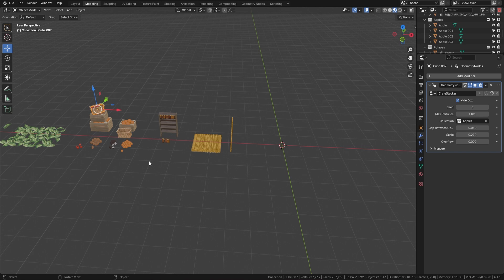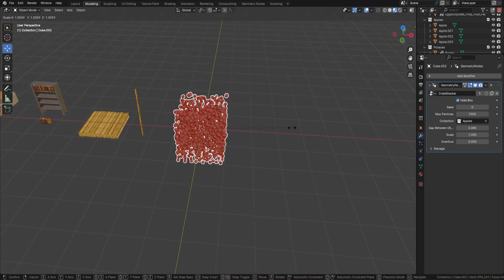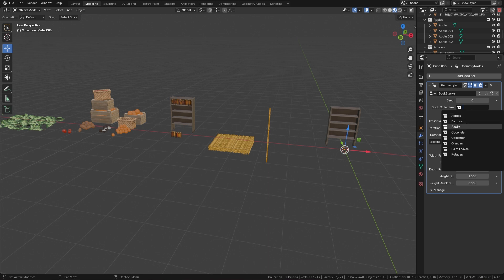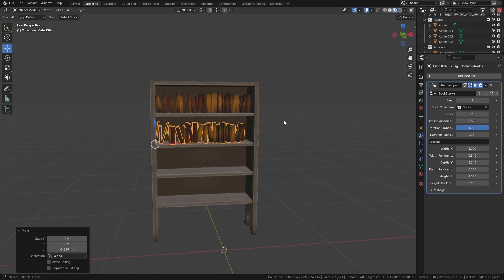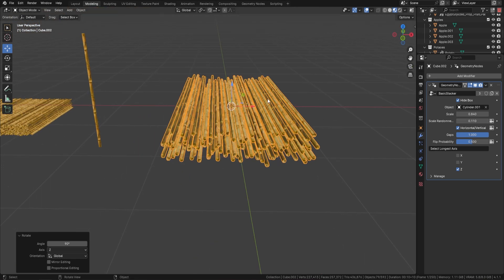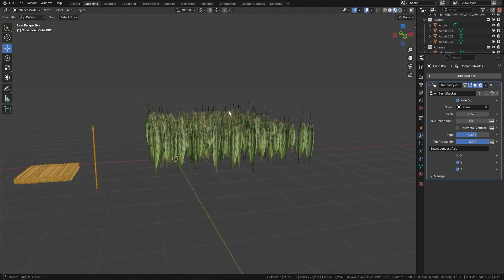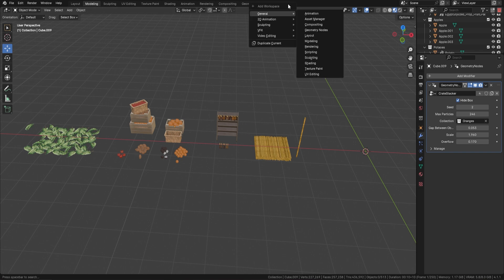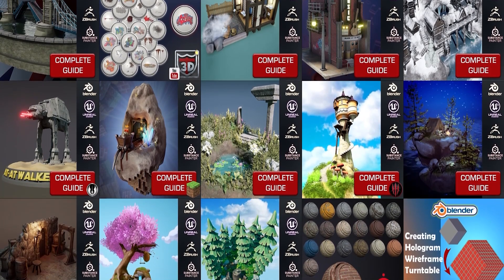GeoStacker for Blender Stack Anything in Seconds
Unlock the full potential of your 3D modeling with the 🔥 'Blender 4 Geo Stacker' 🔥 – a revolutionary geometry node toolkit exclusively designed for Blender users. Say goodbye to cumbersome particle systems and simulations, and hello to seamless, efficient stacking and organizing of diverse objects!

Whether you're organizing crates in a warehouse, stacking books on shelves, or layering architectural elements, Geo Stacker's advanced manipulation features allow you to control size, position, and rotation effortlessly.